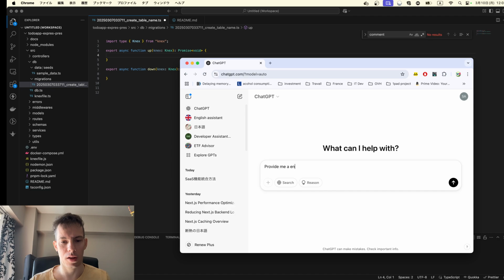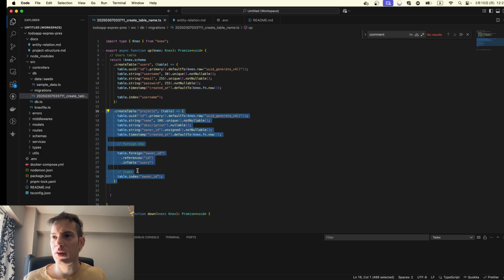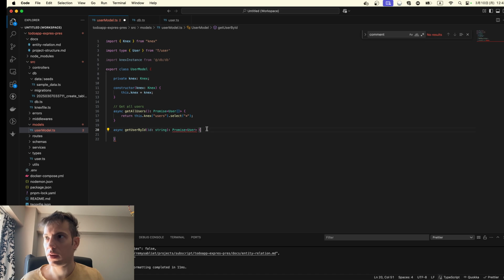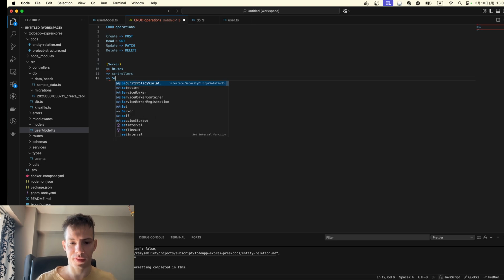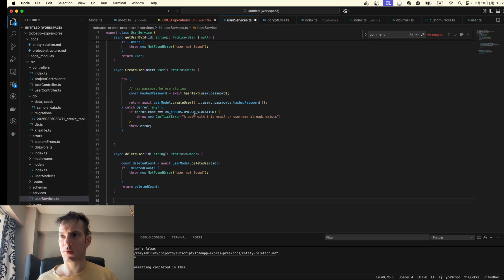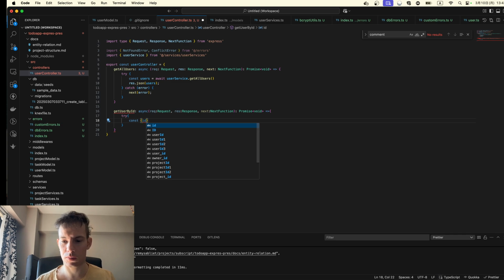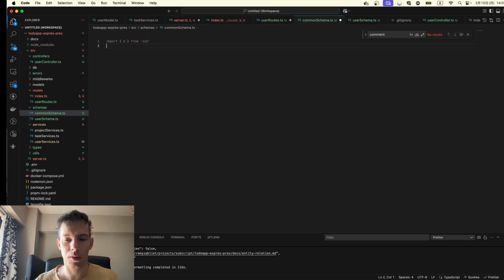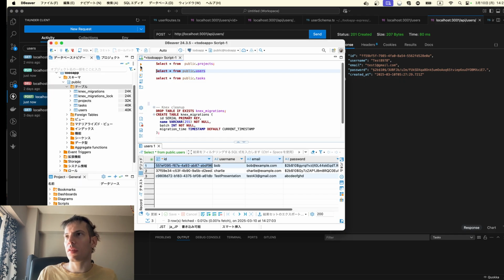Presentation of how to creating a simple backend express server for a todo task like app